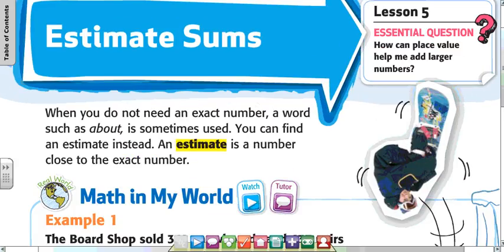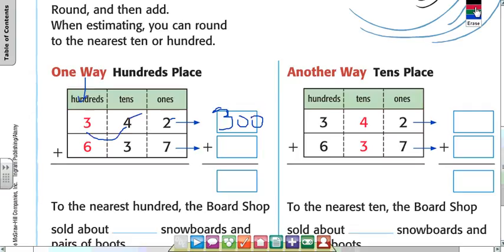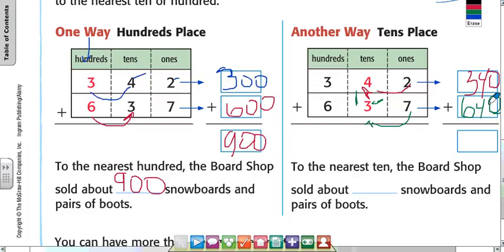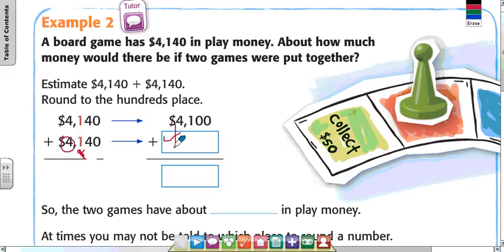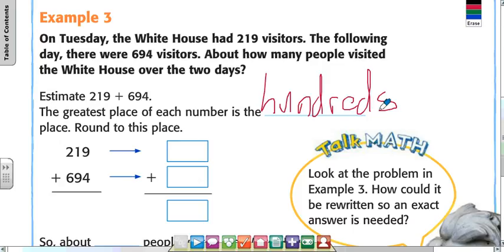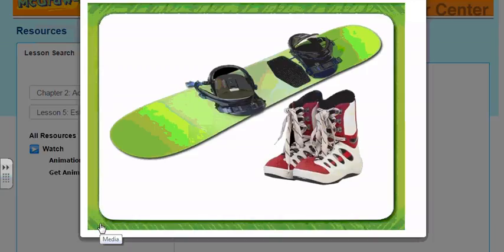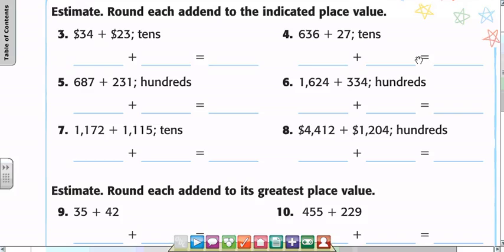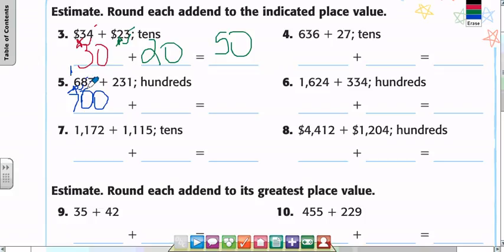3rd Grade Chapter 2 Lesson 5